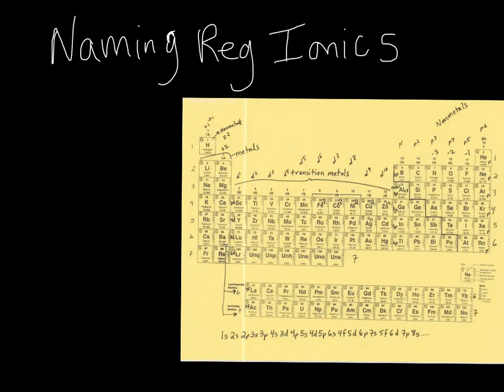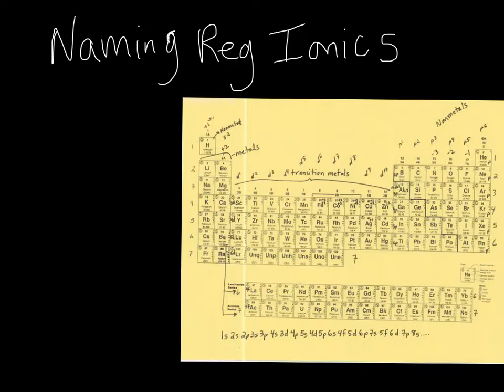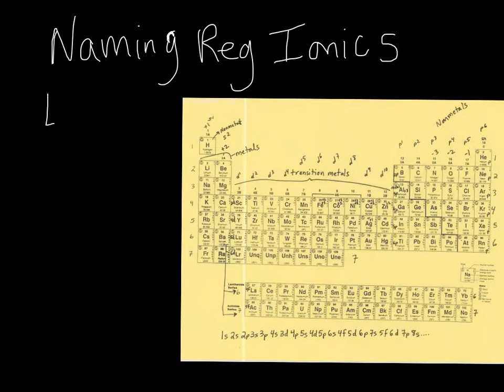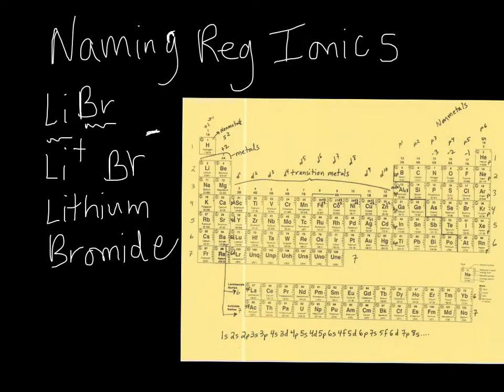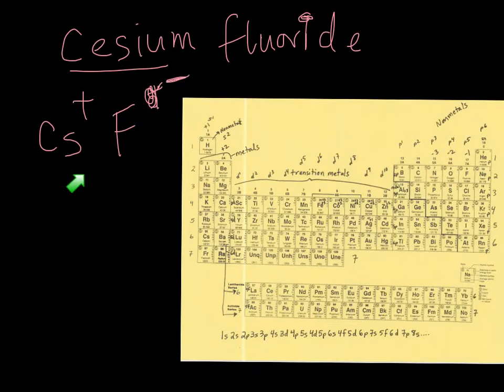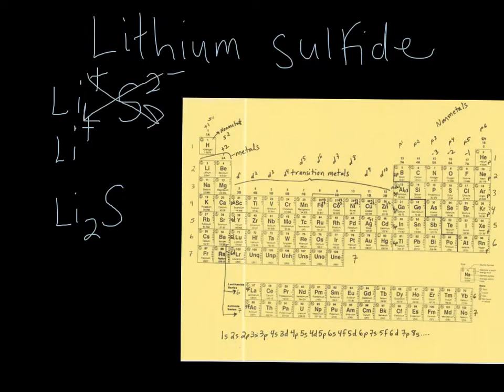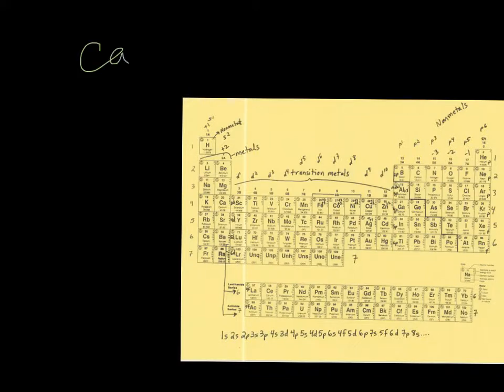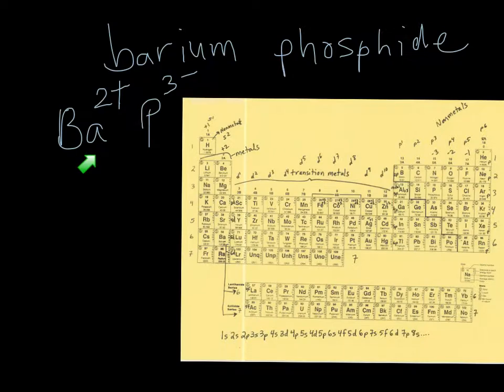naming reg ionics